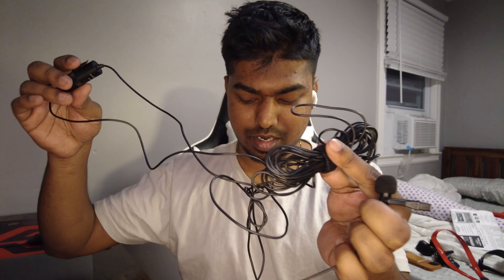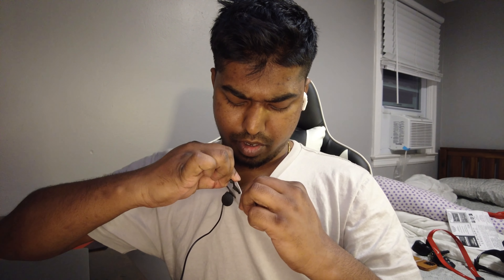Budget Vs. Expensive Microphone TEST from 5 Different Source | Which one Would you Choose?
Pop Voice: (Small One)

Cameras:

DJI Pocket 2 Creator Combo

Lumix G7: